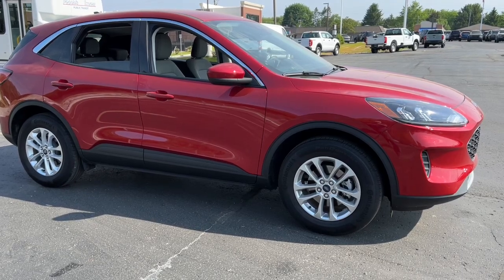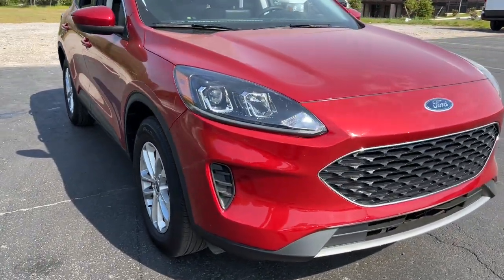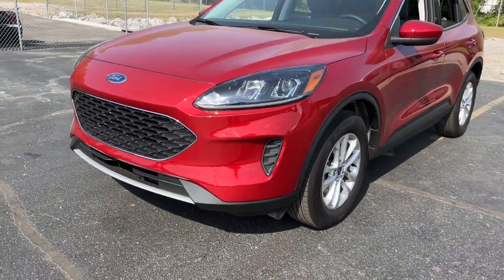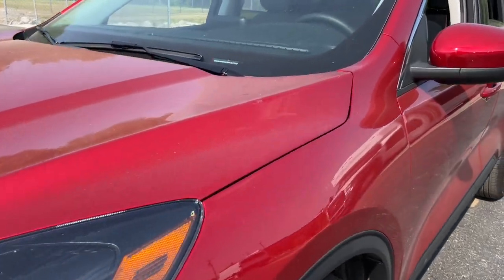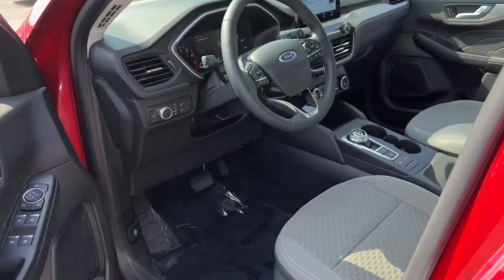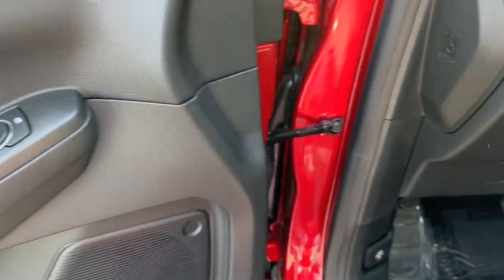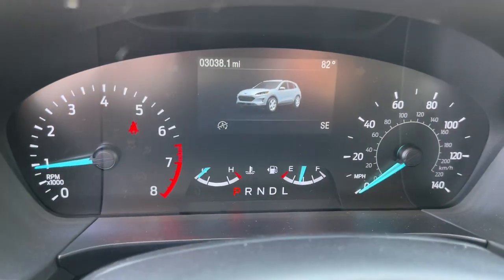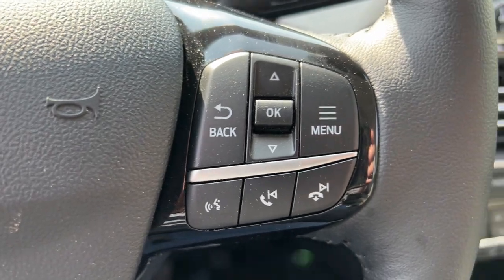2021 Ford Escape Howell, Brighton, Fenton, Fowlerville, Pinckney H11467P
Rapid Red Metallic Tinted Clearcoat Used 2021 Ford Escape SE available in 2798 E. Grand River Avenue, Howell, Michigan  at Bob Maxey Ford Howell. Servicing the Howell, Brighton, Fenton, Fowlerville, Pinckney, MI area.

Escape SE
2021 Ford Escape SE - Stock#: H11467P

2798 E Grand River Ave

Infotainment With Apple Carplay Ready|Infotainment With Android Auto Ready|SYNC - Satellite Communications|Linked Or Integrated Apps|Linked Or Integrated Apps - Information And Entertainment: Google POIs|Linked or Integrated Apps - Information and Entertainment: Google Search|Wifi Capable|Phone Voice Activated|Phone Wireless Data Link Bluetooth|Electronic Messaging Assistance With Read Function|Electronic Messaging Assistance With Voice Recognition|Linked Or Integrated Apps - Security: Remote Locking|Linked Or Integrated Apps - Vehicle Utility: Service And Maintenance|Linked Or Integrated Apps - Vehicle Utility: Parked Car Finder|Audio - Internet Radio: Pandora|Audio - SiriusXM Satellite Radio|Audio System 6 Speakers|Audio Streaming: Bluetooth|Audio Auxiliary Input: USB|Audio Auxiliary Input: IPod/IPhone Integration|Audio Voice Recognition|Audio - Radio: Touch Screen Display|Audio - Radio: AM/FM|Audio - Speed Sensitive Volume Control|Audio - Antenna: Mast|Audio - Antenna: Diversity|Audio System 80 Watts|Spare Tire Inflator Kit|Spare Tire Tire Sealant Kit|Power Windows|Windows Front Wipers: Variable Intermittent|Windows Privacy Glass|Windows Rear Wiper: Intermittent|Windows Rear Wiper With Washer|Windows Rear Defogger|Doors Liftgate Window: Fixed|Exterior Mirrors Power|Exterior Mirrors Manual Folding|Exhaust Dual Exhaust Tips|Mirror Color Body-Color|Active Grille Shutters|Rear Spoiler Roofline Spoiler|Rear Spoiler Color Body-Color|Skid Plate(s) Front|Skid Plate(s) Front And Rear|Exhaust Tip Color Chrome|Grille Color Chrome Surround|Grille Color Black|Rear Bumper Color Black|Doors Rear Door Type: Liftgate|Window Trim Black|Tail And Brake Lights LED|Daytime Running Lights|Exterior Entry Lights Security Approach Lamps|Headlights Automatic High Beam Dimmer|Headlights Auto On/Off|Headlights Auto Delay Off|Headlights Wiper Activated|Headlights Halogen|Floor Mat Material Carpet|Floor Mats Front|Rear Floor Mats|Interior Metallic-Tone Accents|Floor Material Carpet|Air Conditioning - Front|Air Conditioning - Air Filtration|Air Conditioning - Front - Single Zone|Seats Cloth Upholstery|Seats Front Seat Type: Bucket|Rear Seats 60-40 Split Bench|Rear Seats Flat Folding|Rear Seats Split Folding|Rear Seats Reclining|Driver Seat Manual Adjustments: 6|Driver Seat Manual Adjustments: Recline|Seats - Driver Seat Manual Adjustments: Height|Number Of Front Headrests 2|Front Headrests Adjustable|Passenger Seat Manual Adjustments: 4|Passenger Seat Manual Adjustments: Recline|Adjustable Rear Headrests|Number Of Rear Headrests 3|Engine Push-Button Start|Cruise Control|Power Steering Speed-Proportional|Capless Fuel Filler System|Front 12V Power Outlet(s)|Cargo Area 12V Power Outlet|Steering Wheel Tilt And Telescopic|Center Console Front Console With Armrest And Storage|Reading Lights Rear|Reading Lights Front|Inside Rearview Mirror Manual Day/Night|Overhead Console|Vanity Mirrors Dual Illuminating|Cargo Area Light|One-Touch Windows: 1|Steering Wheel Mounted Controls Cruise Controls|Steering Wheel Mounted Controls Phone|Steering Wheel Mounted Controls Audio|Steering Wheel Mounted Controls Multi-Function Screen Controls|Steering Wheel Mounted Controls Voice Recognition Controls|Multi-function Remote Proximity Entry System|Multi-function Remote Trunk Release|Assist Handle Front|Assist Handle Rear|Windows Lockout Button|Storage Cargo Tie-Down Anchors And Hooks|Storage Front Seatback|Storage Sunglasses Holder|Storage Accessory Hook|Storage Door Pockets|Multi-Function Display|Compass|External Temperature Display|Fuel Economy Display Range|Fuel Economy Display MPG|Tachometer|Clock|Digital Odometer|Trip Odometer|Warnings And Reminders Maintenance Reminder|Warnings And Reminders Low Fuel Level|Front Suspension Type: Macpherson Struts|Front Suspension Classification: Independent|Suspension Front Shock Type: Gas Shock Absorbers|Suspension Front Spring Type: Coil Springs|Suspension Front Arm Type: Lower Control Arms|Suspension Rear Gas Shock Absorbers|Suspension Rear Coil Springs|Engine Auto Stop/Start|Drivetrain 4WD Type: On Demand|Drivetrain Drive Mode Selector|Auxilliary Transmission Fluid Cooler|Engine Battery Saver|Power Door Locks Anti-Lockout Feature|Auto-Lock|Security Anti-Theft Alarm System|Security Engine Immobilizer|ABS Brakes (4-Wheel)|Cornering Brake Control|Emergency Braking Preparation|Electronic Parking Brake Auto Off|Braking Assist|Front Brakes Ventilated Disc|Power Brakes|Rear Brakes Disc|Electronic Brakeforce